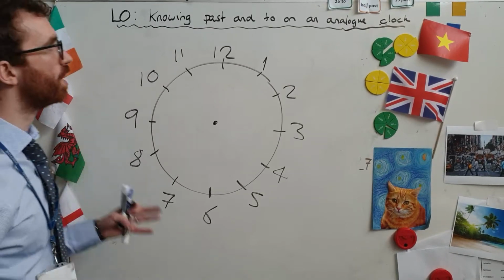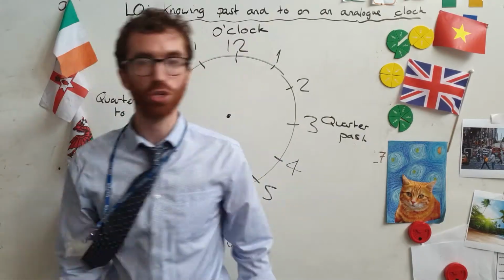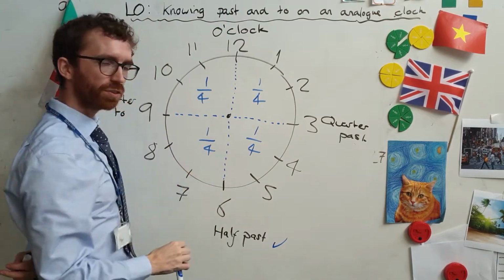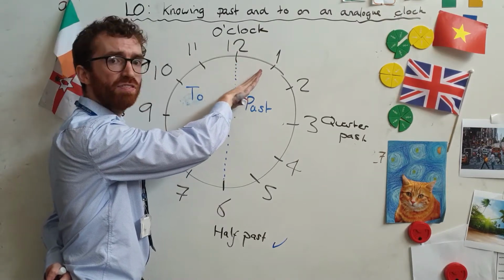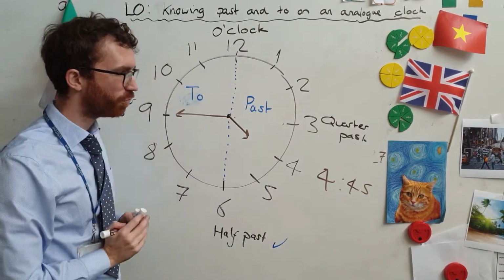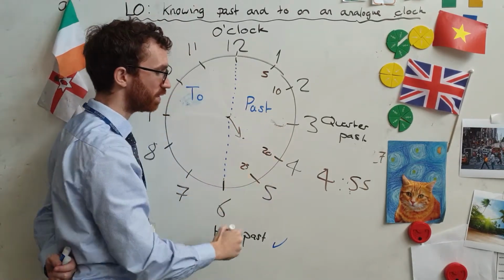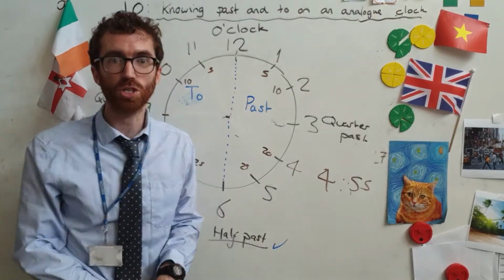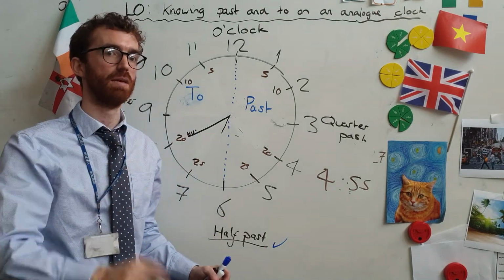Maths - telling time Past/To - KS2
Reading time using past and to.